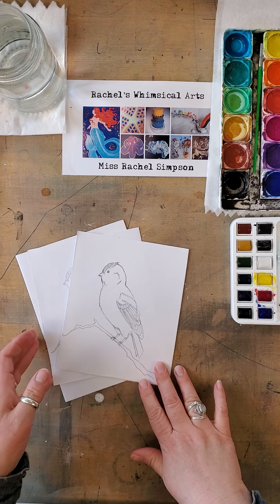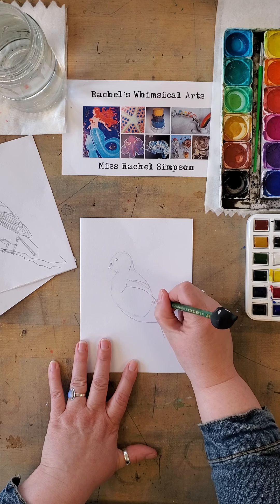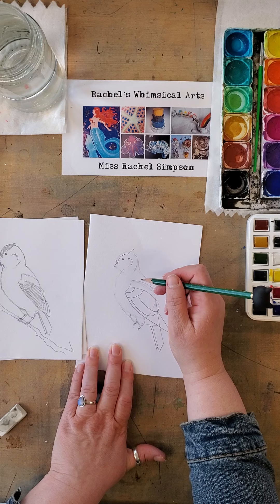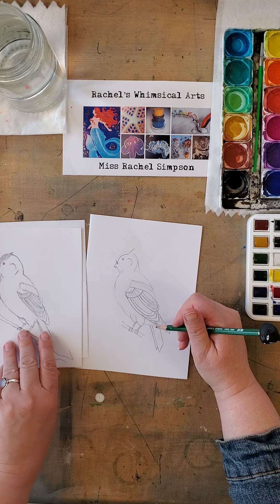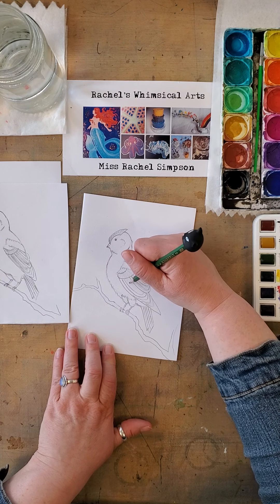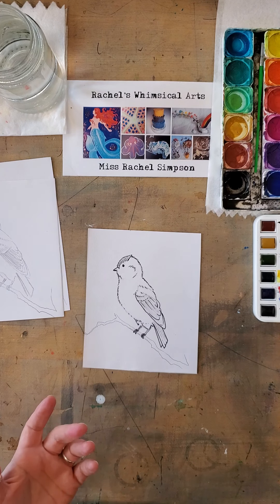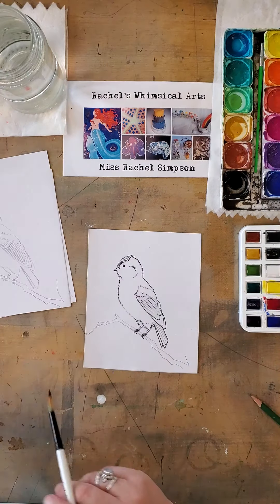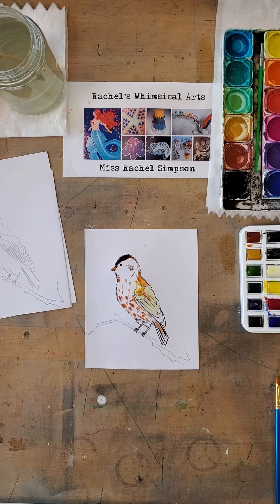Let's Draw a Bird!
Art  lesson with art teacher Miss Rachel Simpson: How to draw a bird, using pencil, marker, and start to paint with watercolors. (For artists of all ages - Kids and Family).

Find out more about the artist/art teacher, art for sale, and art classes on social media FB/IG: RachelsWhimsicalArt  and Etsy:RachelsWhimsicalArt, and her site; Rachelsimpsonart.weebly.com